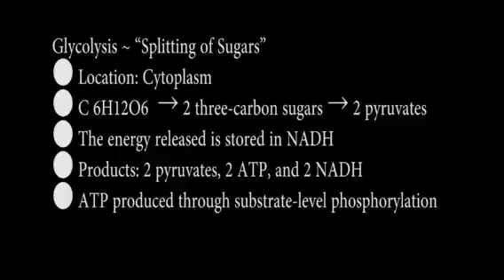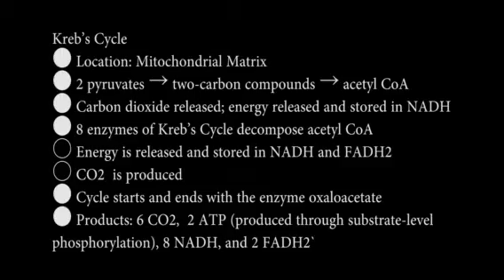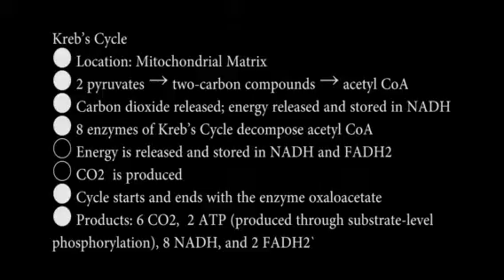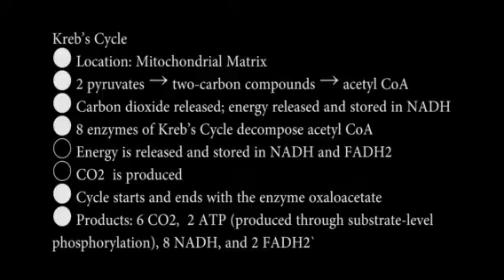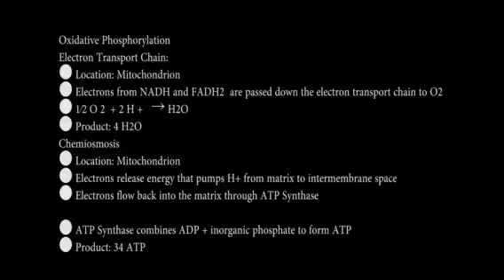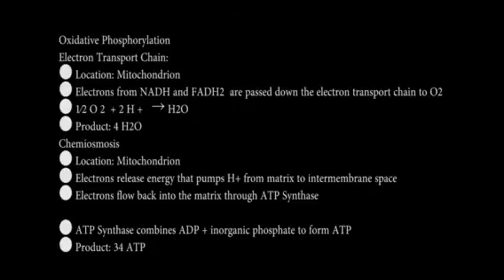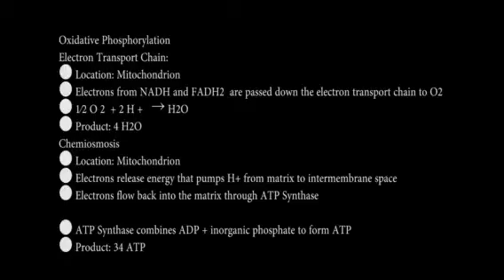My Breakthrough Junior Challenge Video: Cell Respiration